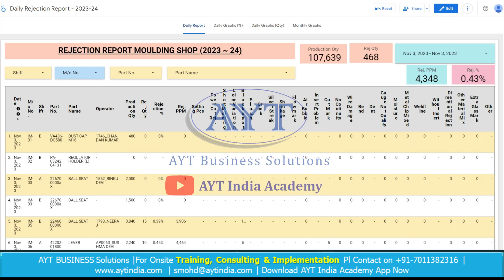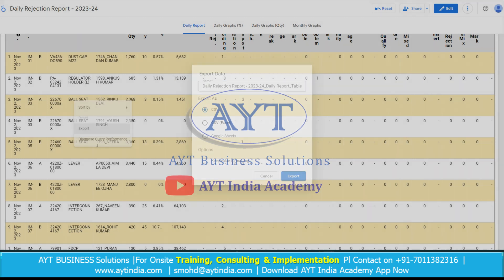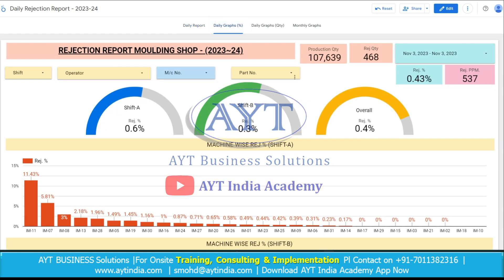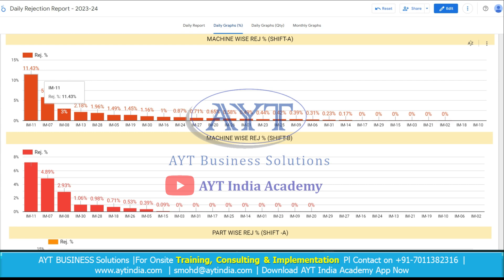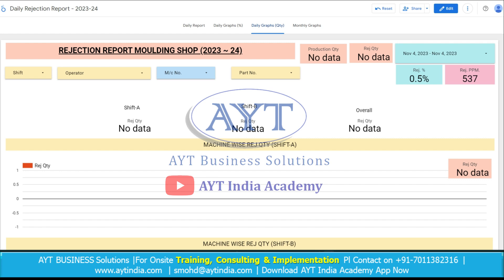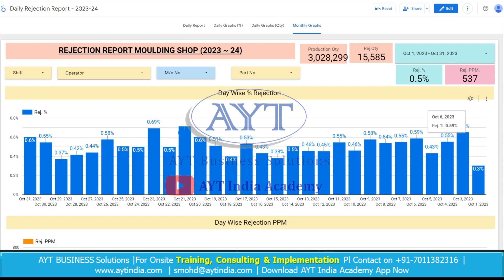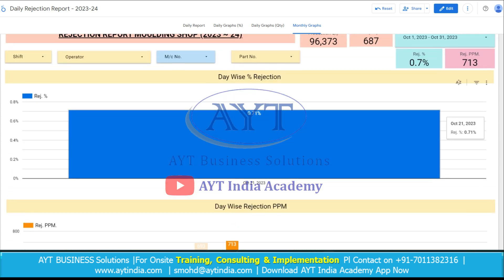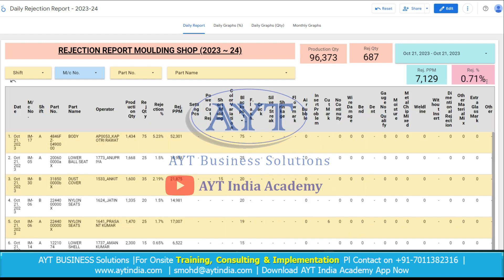AYT - Quality Dashboard Sample 1 (English Audio)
AYT India Academy Training App has been launched,
I phone users Use Org Code : BZXQJ

आप इन लिंक पर क्लिक कर के ऑन लाइन ट्रेनिंग कोर्स के लिए अभी रजिस्टर कर सकते है

5S, KAIZEN, LEAN, TPM, VSM, DWM, TIMWOOD, PQCDSME, STORE MANAGEMENT, MAINTENANCE, QUALITY, BTECH

SELF LEARNING BOOKS (अपने आप को बेहतर करने के लिए किताबें)
द न्यू वन मिनिट मैनेजर
The 7 Habits of Highly Effective People
Channel Videos:
About Myself: Shakir Mohd (Founder & CEO - AYT Business Solutions)

• I am a B.Tech in Mechanical Engineering
• I have total working Experience of Around 10 Years in Training, Execution and Implementations of Various Lean Tools and Techniques (such as VSM, KAIZEN, TPM, 5S, Visual Management, Poka-yoke, SMED etc.) in approx. 150 Units.

Key Skills:
• Value Stream Mapping (VSM), TIMWOOD (Seven Wastages), PQCDSME (Seven Benefits) Productivity Improvement, Time & Motion Study,
• Google Sheets and G-Suits
• TPM (Total Productive Maintenance), FUGAI Tags, 8 Pillars of TPM , Elimination of Six Big Losses (SSSMCB) through TPM
• 5S, KAIZEN, 7 QC Tools, VA/NVA Activities, Root cause analysis, SMED, Safety Improvements, Visual Management, etc.
SOME OF MY ONSITE PROJECTs OF TRAINING & CONSULTANCY, COMPLETED/ UNDER-PROCESS ARE:

# Ultratech Cement (4 Plants)- Truck Turn Around Time  (TAT) Prject
# Combit Shoes, Bahadurgarh (HR)- Plant Layout Setup Project
# Printsmith (Infinity Advertising Pvt. Ltd.),Faridabad
# MSME- Faridabad Engineering Cluster No.1 (9 Units)- LMCS Cluster
# MSME- Faridabad Engineering Cluster No.2 (6 Units)- LMCS Cluster
# MSME- Faridabad Engineering Cluster No.4 (7 Units)- LMCS Cluster
# MSME- Yamuna Nagar Engineering & Fabrication Cluster (9 Units)- LMCS Cluster
# MSME- Ludhiana Cycle Parts Cluster No.2 (7 Units)- LMCS Cluster
# MSME- Manesar, Leather Handicraft Cluster No.1 (7 Units)- LMCS Cluster
# MSME- Bahadurgarh Footwear Cluster (6 Units)- LMCS Cluster
# MSME- GZB Food Cluster (9 Units)- LMCS Cluster
# Raga Engineers- Core Pins Productivity Improvement Project, Faridabad (HR)
# Raga Engineers- Crack Toyota Project, Faridabad (HR)
# Technomech Industries, Faridabad (HR)
# Woodpecker Systems, Faridabad
# Falcon Vacuum Pumps, Faridabad
# PMT Engineers, Faridabad
# UD food Products Pvt. Ltd., Ghaziabad
# GK Industries, Faridabad
# & Many More